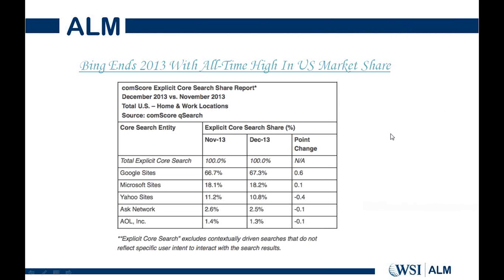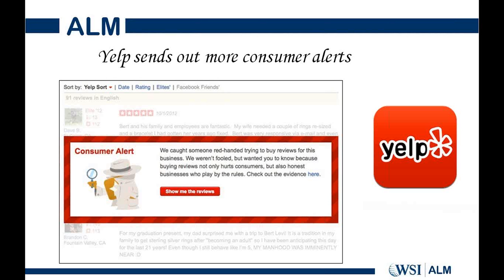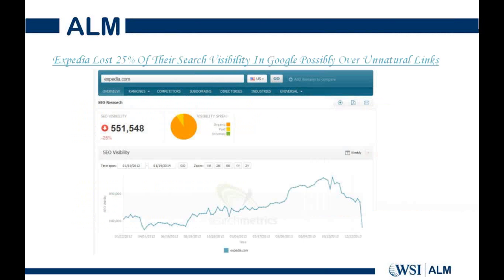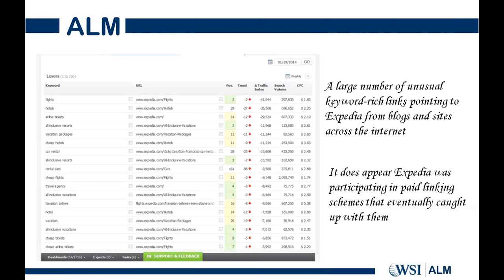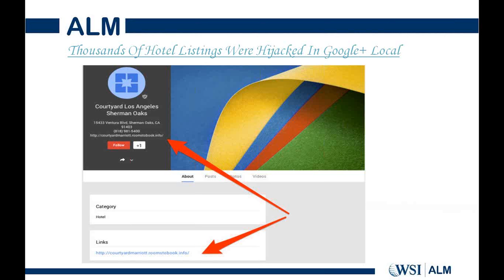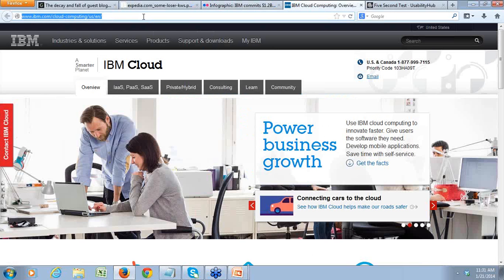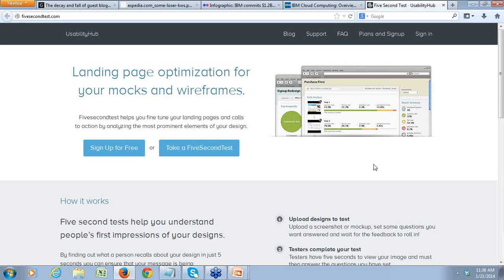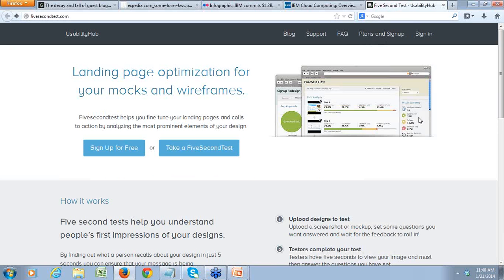LaunchPad Webinar - 21st January 2014 - By WSI ALM